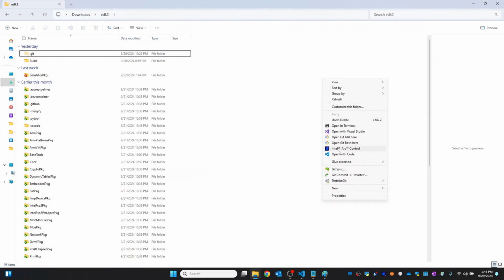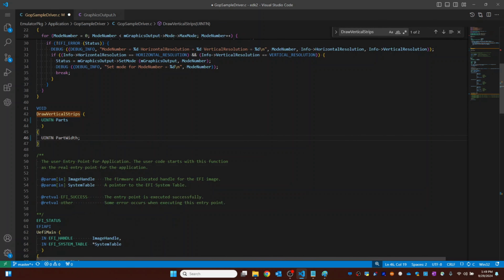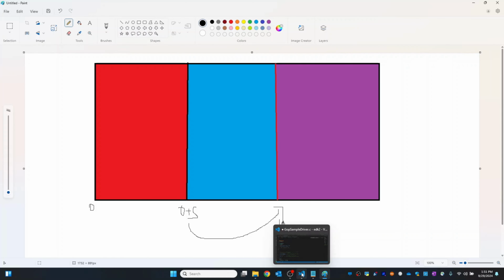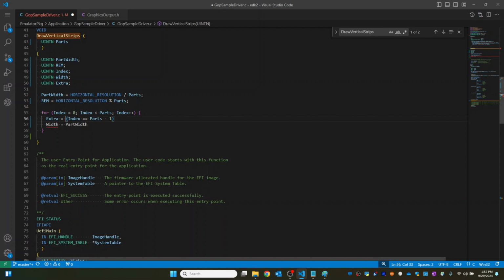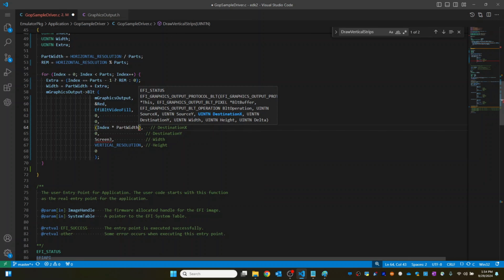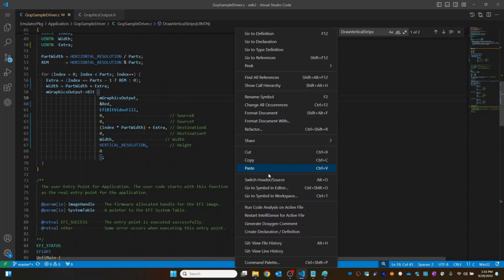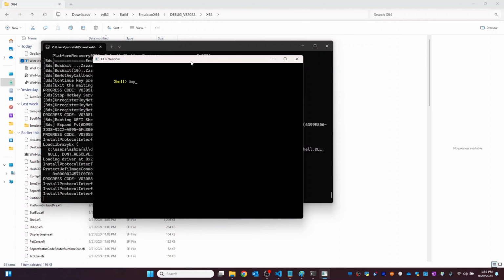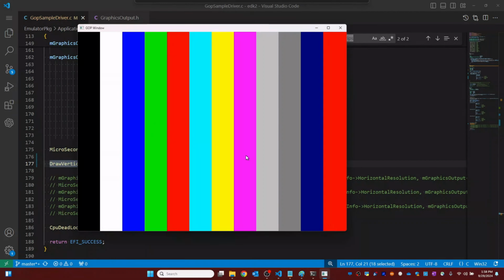EDK2 Graphics Output Protocol: Part 4 - Drawing Vertical Strips with Blt Calls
Welcome to Part 4 of our EDK2 Graphics Output Protocol (GOP) series! In this video, we’ll build on your knowledge of graphics rendering by demonstrating how to create vertical color strips on the screen using Blt calls.

We’ll dive into the provided code that efficiently divides the screen into vertical sections, allowing you to render multiple colors side by side. You’ll learn about the key components of the DrawVerticalStrips function, including how to calculate strip widths and manage any remainder pixels for a seamless display.

What You’ll Learn:
How to implement vertical strip rendering using the Graphics Output Protocol.
The logic behind calculating widths and handling remainder pixels for an optimal display.
Practical tips for manipulating graphics in UEFI systems using Blt calls.
By the end of this video, you'll have a solid understanding of how to create dynamic, colorful displays with vertical strips. Whether you're a developer looking to enhance your graphics programming skills or just curious about UEFI graphics, this tutorial is a must-watch.